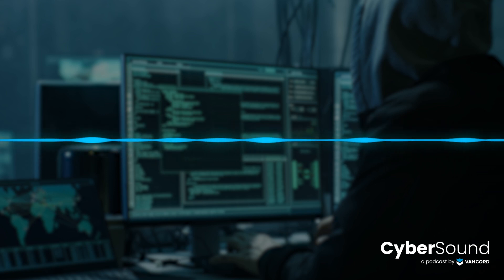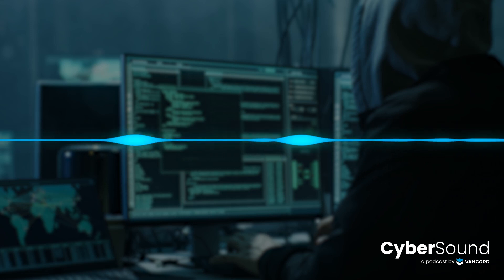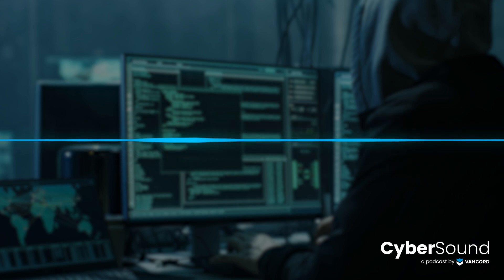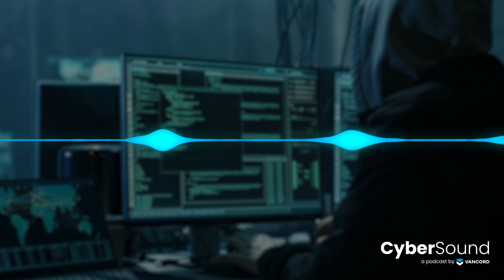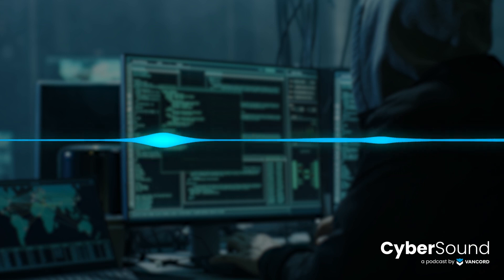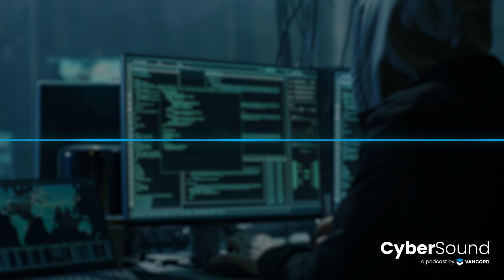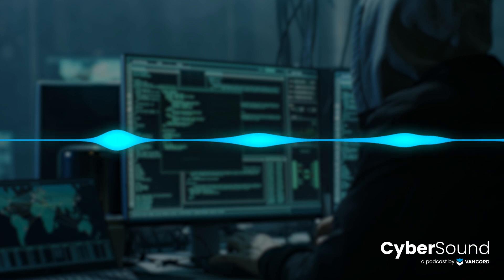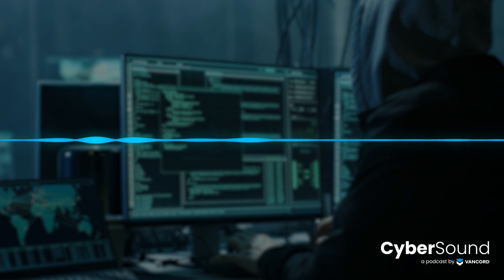The Hacker Persona / 047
The modern-day internet hacker holds a strong illusion to the public eye. These are not random, lone actors— they are usually serious, organized attackers with a profit-based motive. These motives are important to understand for instilling the right cybersecurity defense mechanisms in your organization.

This week, the experts at CyberSound address the common misconception of hackers and reference notable groups in hopes of helping users better understand the true persona of an attacker.